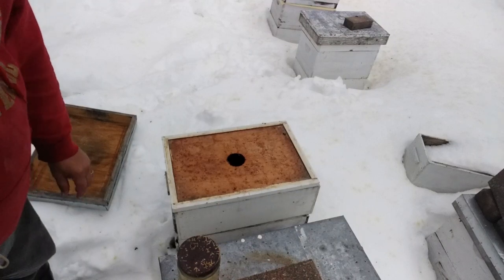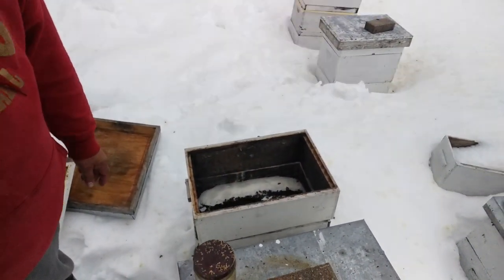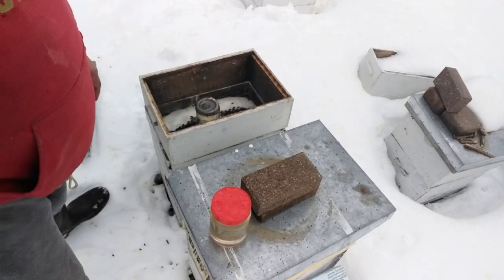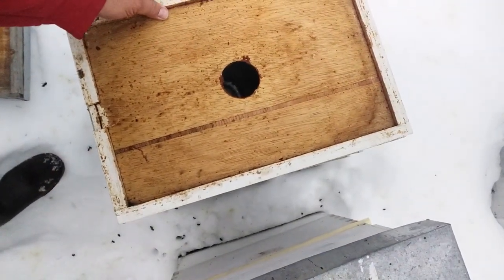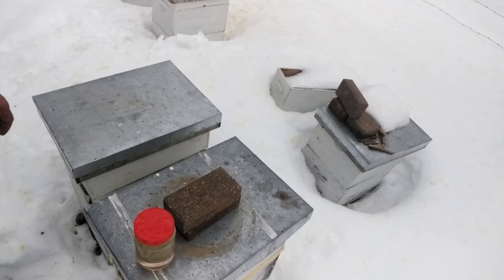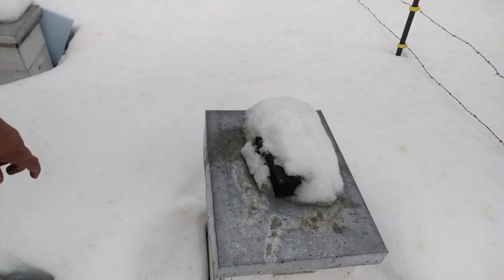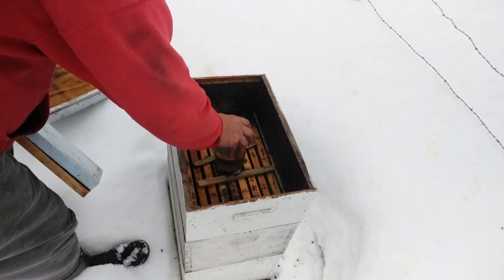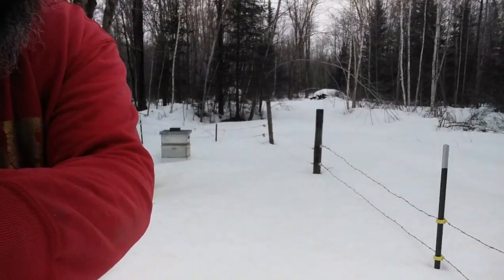Feeding bees again in the northwoods of Wisconsin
Waiting for spring again keeping the bees fed April 4th